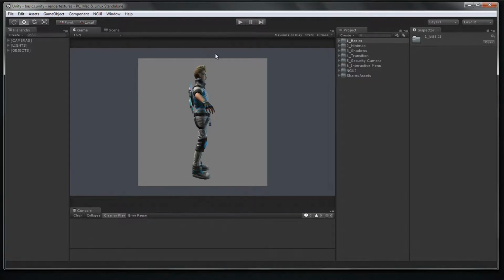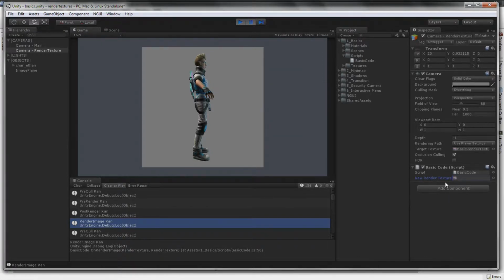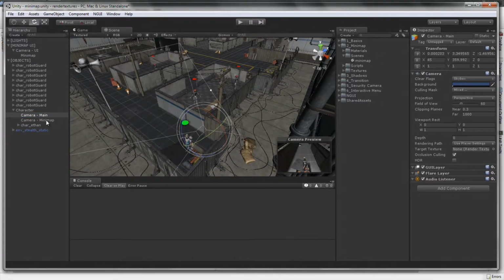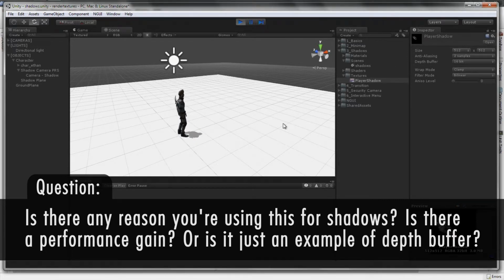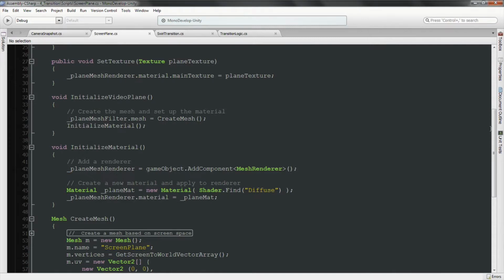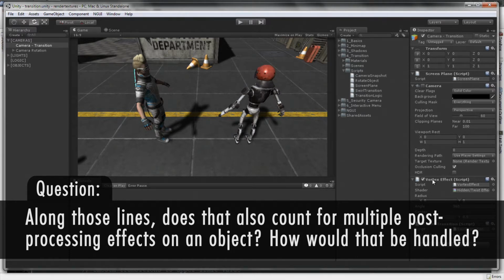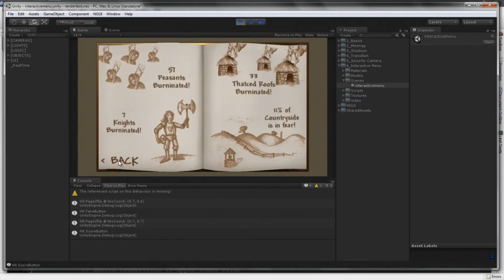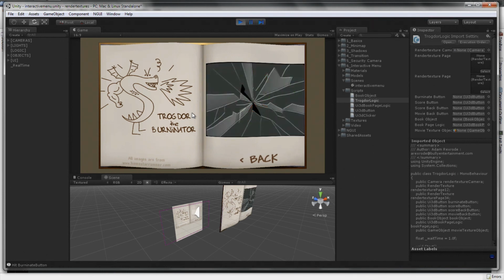Working with Render Textures Presentation by Adam Rexrode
In this presentation, Adam covered the basics of working with render textures and then moved on to slightly more advanced uses such as fake dynamic shadows and interactive textures.